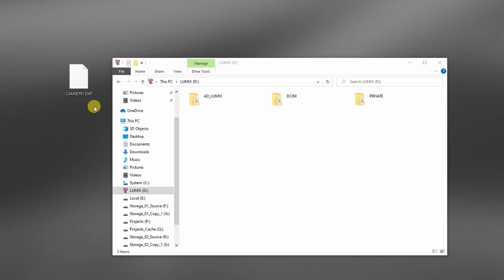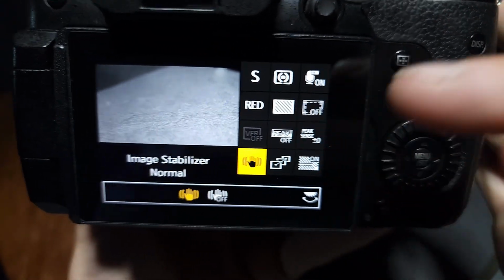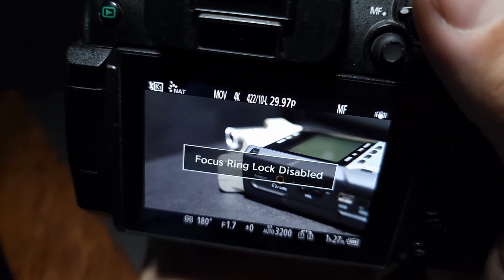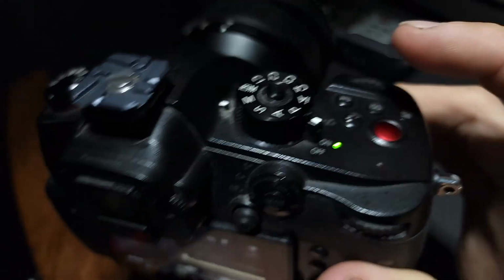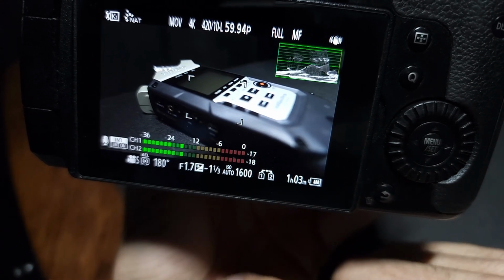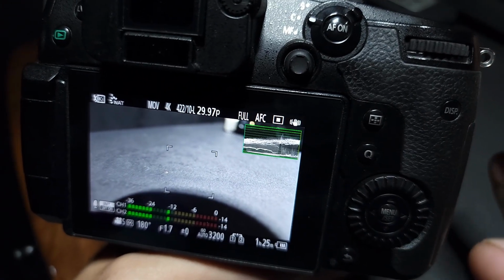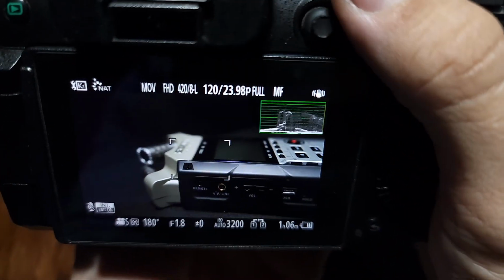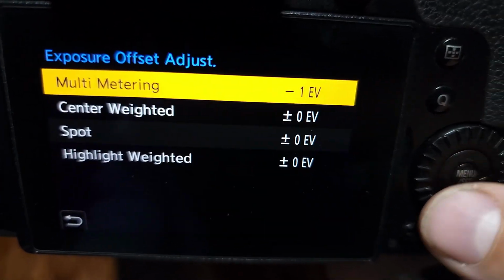Panasonic GH5 II / GH5M2 Advanced Custom Settings - March 2023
Here I present the customized settings I use for my GH5M2 camera :)

0:00 - Introduction
0:32 - Copying settings to memory card
1:13 - Memory card type used
1:57 - Save/Restore Camera Setting
2:19 - Record Quality (My List)
4:24 - Toggling between Natural and VLOG-L
6:05 - Sound Rec Level Adj.
6:16 - Waveform, Vectorscope, No Assist Cycle
6:42 - Monochrome Live View
7:07 - Q Menu settings
7:45 - AF Mode settings
8:30 - Luminance Spot Meter
9:14 - AF-ON Near Focus
10:50 - I.S. Boost
11:58 - Image Area of Video
14:20 - Focus Ring Lock
15:51 - LVF/Monitor Switch
16:40 - Playback Tips
18:59 - White Balance settings
23:31 - ISO Setup
24:16 - Exposure Compensation
25:50 - Auto Exposure Lock (AEL)
29:47 - Custom Dials settings
32:04 - DISP Button / Operation Lock
33:53 - Photo Style settings
35:51 - ISO Sensitivity (video)
36:54 - Synchro Scan
37:51 - SS/Gain Operation
37:57 - Vignetting Compensation
38:22 - Variable Frame Rate (VFR)
42:58 - AF Custom Setting (video)
43:46 - Focus Peaking
44:42 - Sound settings, etc
46:04 - ISO Increments, etc
46:35 - Zebra settings, etc
47:24 - Focus Ring Control
48:32 - Other settings
49:08 - My Menu and Exposure Offset Adjust
50:32 - Conclusion